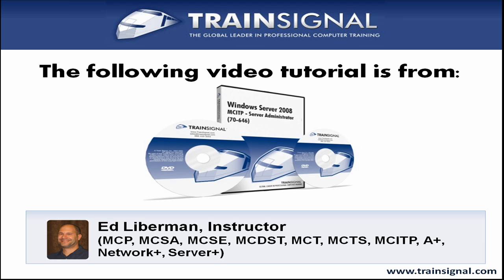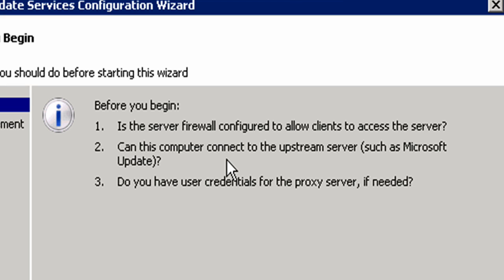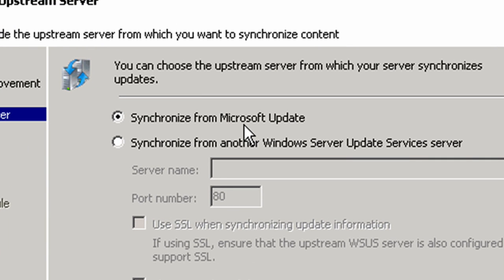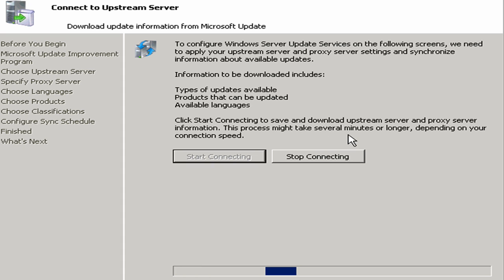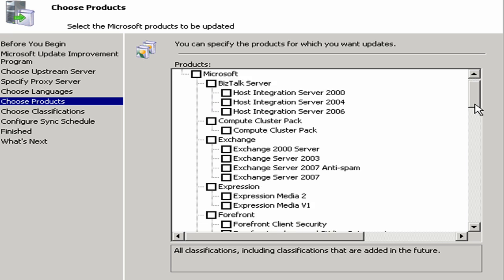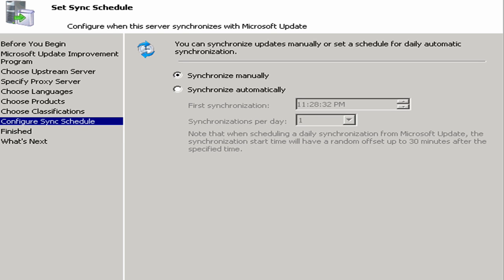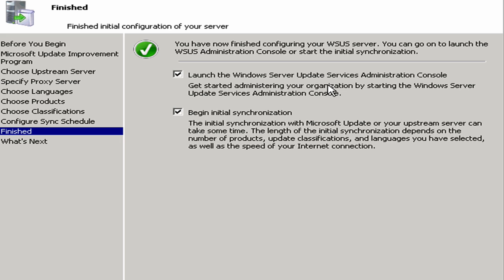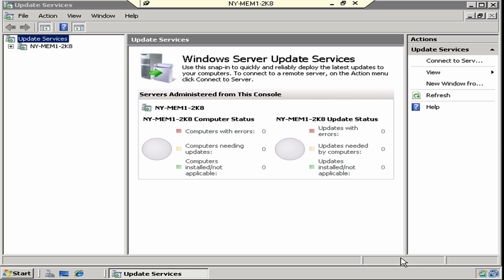Windows Server 2008 - Windows Server Update Services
Watch a clip from Pluralsight's Windows  Server 2008 Server Administrator training course.